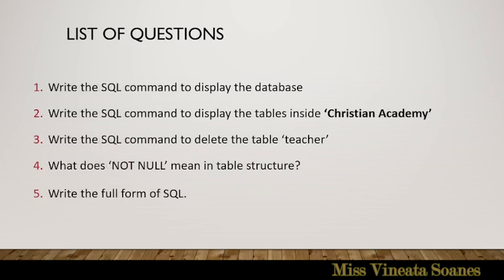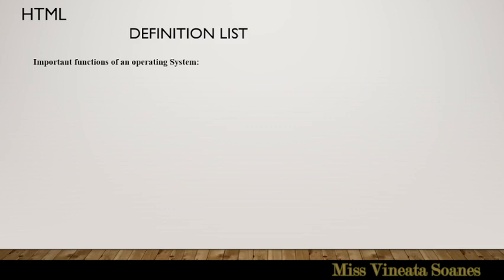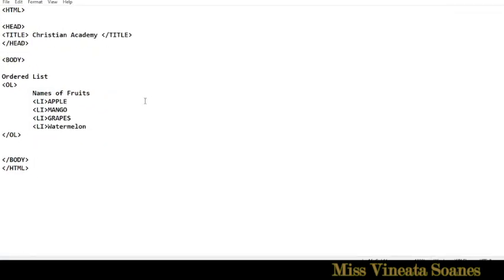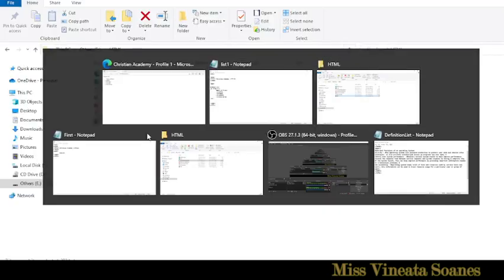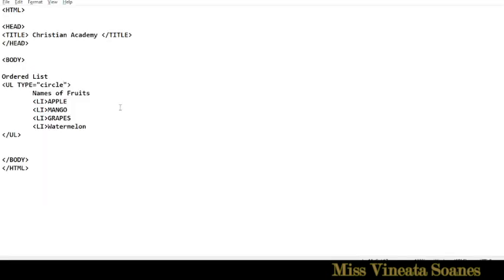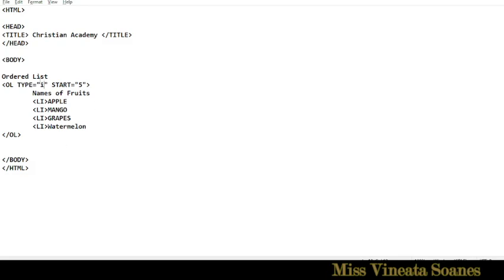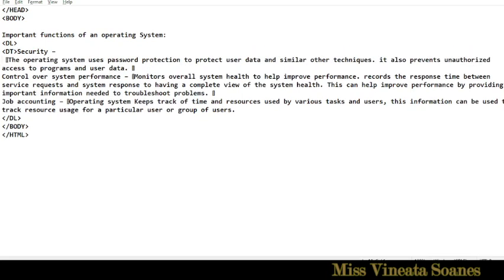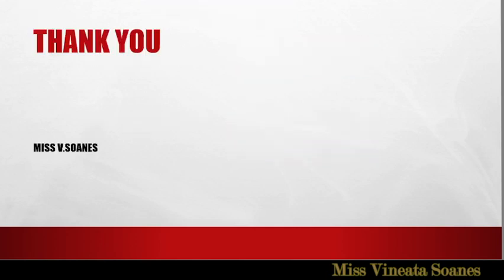HTML List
ORDERED lIST | UNORDERED LIST | DEFINITION LIST